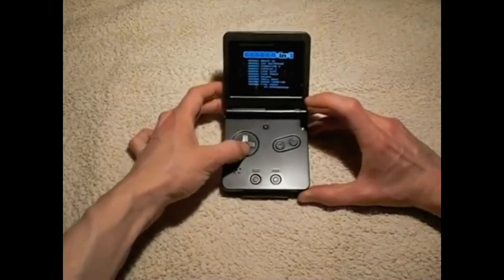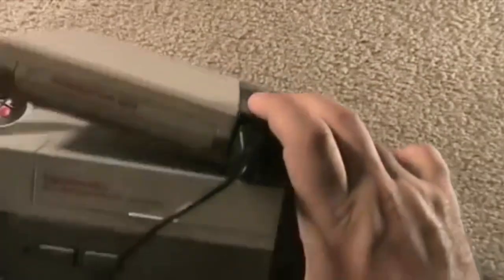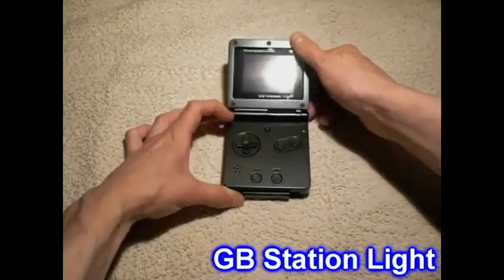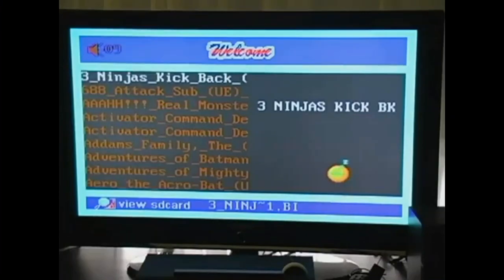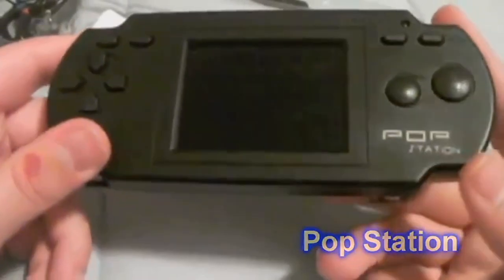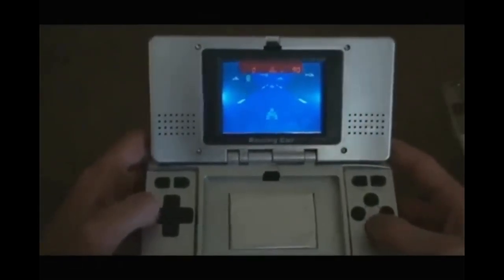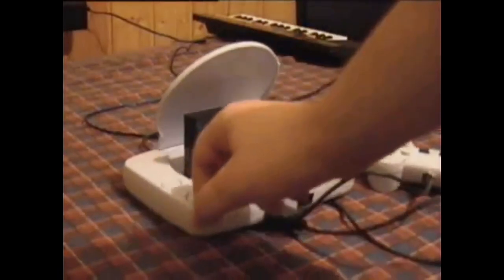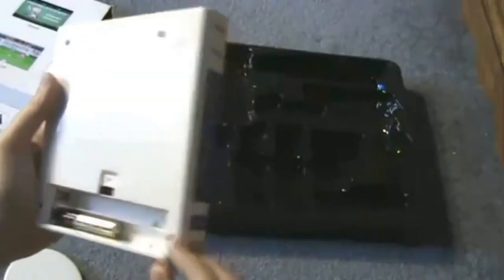Top 10 worst knock off game consoles by Tats TopVideos reuploaded (read description)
I do not I repeat DO NOT own the rights to this video I found this on lost media wiki and it’s one of my favorite videos of Tats TopVideos so if you want to more of this YouTuber here is a link to that channel